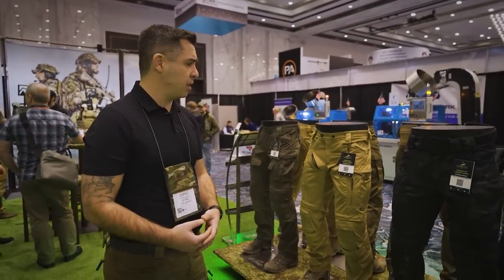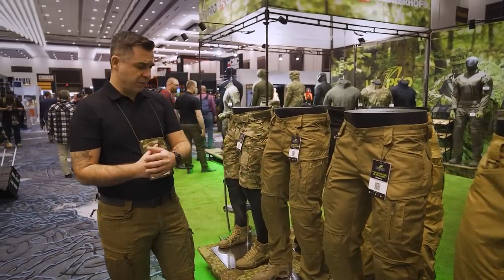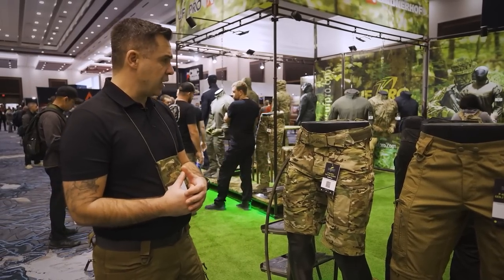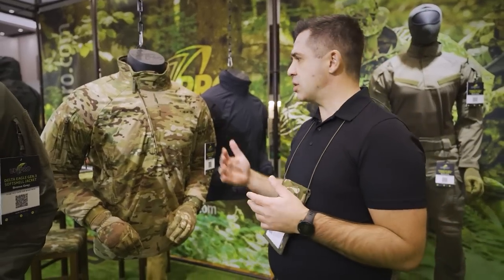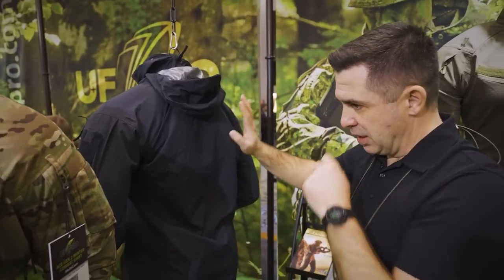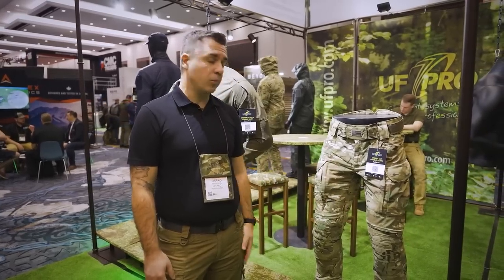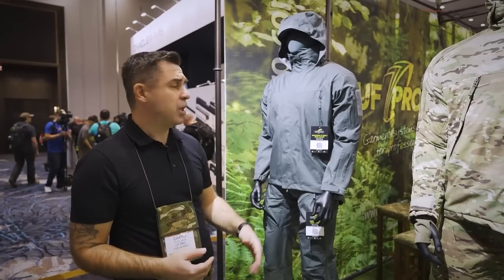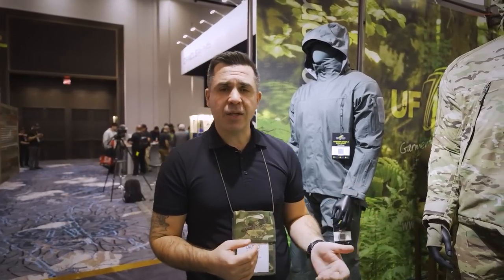SHOT Show 2023 | Highlights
The 2023 SHOT Show is in the books. A first for UF PRO in the series. Go behind the scenes and let Darko R. Roth introduce you to the latest & greatest products we have exhibited.

Thank you to all who stopped by and showed appreciation and support. It's moments like this that drive us to innovate and guide our way forward in providing best-in-class tactical gear.